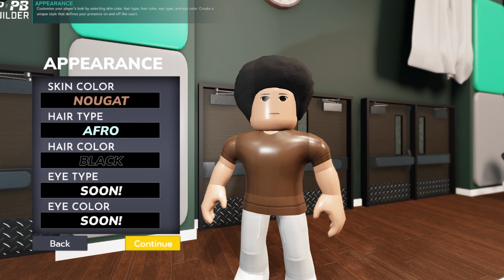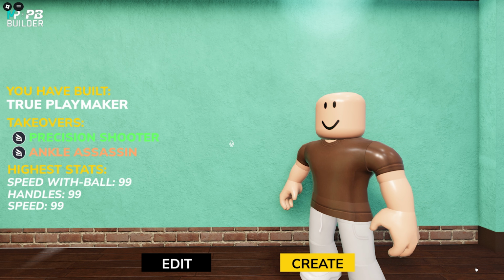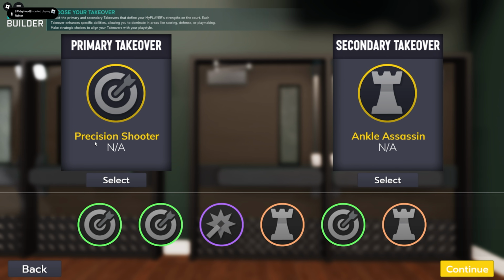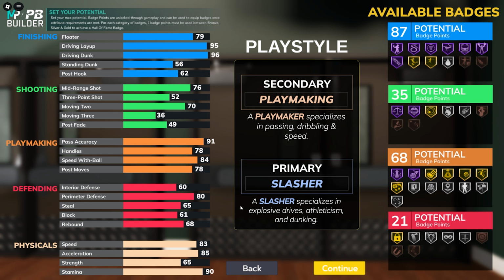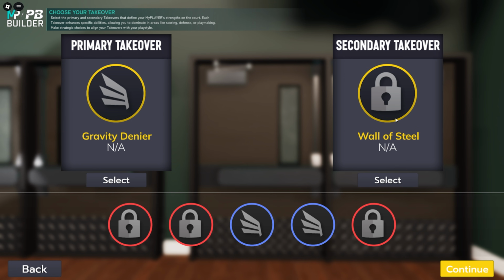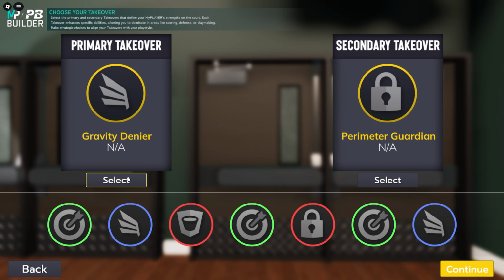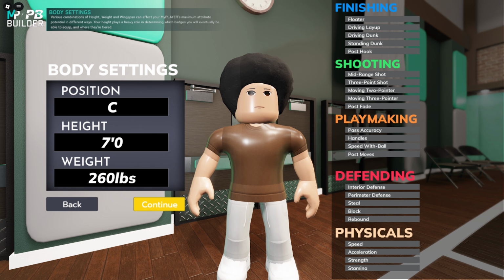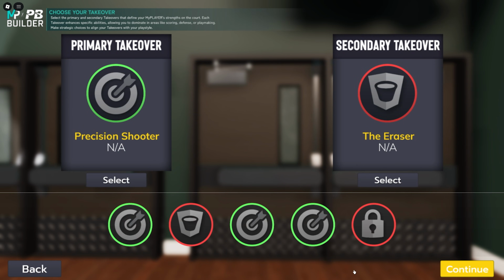BEST Builds by Position in Playground Basketball – Dominate Every Role!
BEST Builds by Position in Playground Basketball!